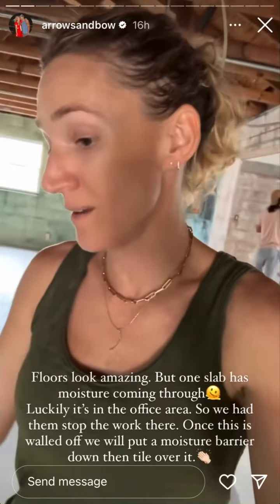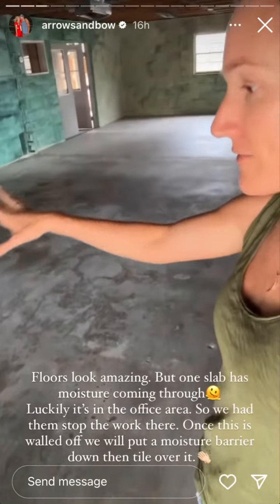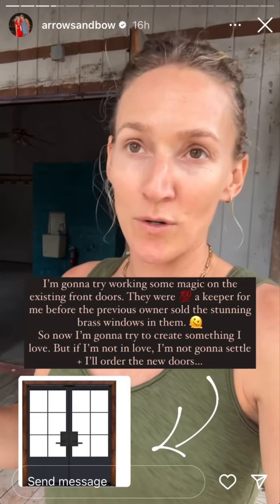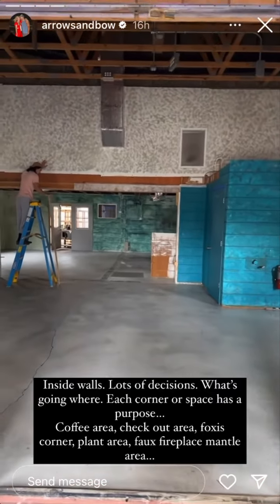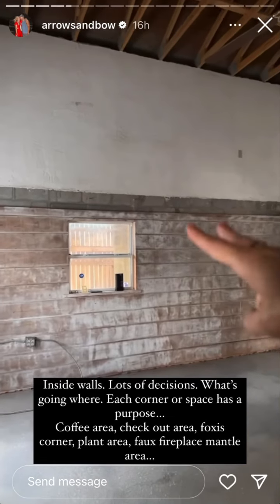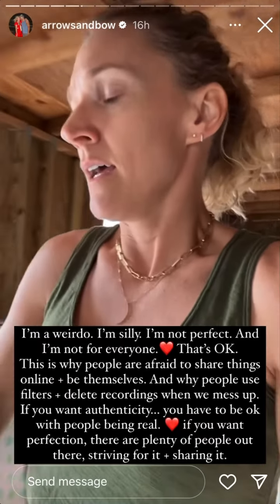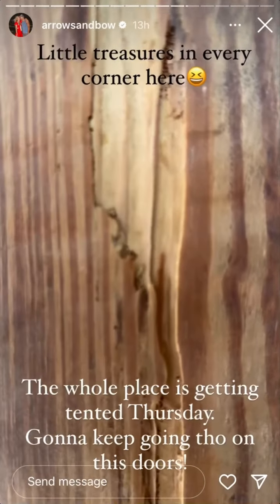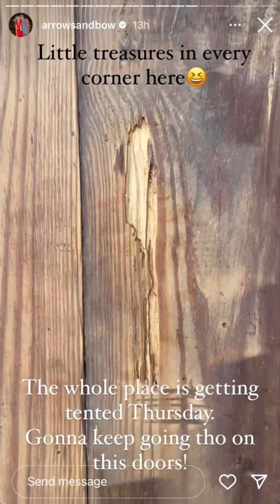ArrowsandBow - 11.15.22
a s h l e y • p e t r o n e
living life to the fullest + finding joy in the in-between✨
design + Inn keeper @joieinn🍊
author of Designed to Last ✨ preorder NOW👇🏻